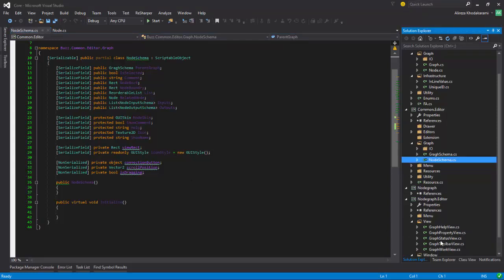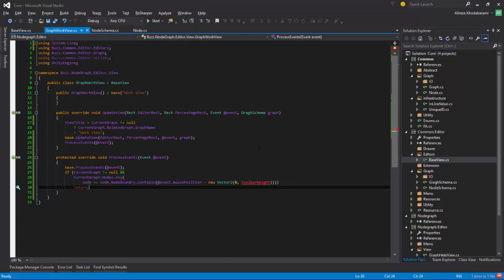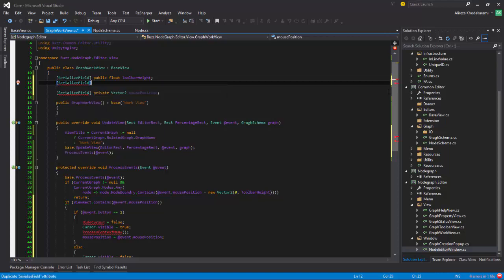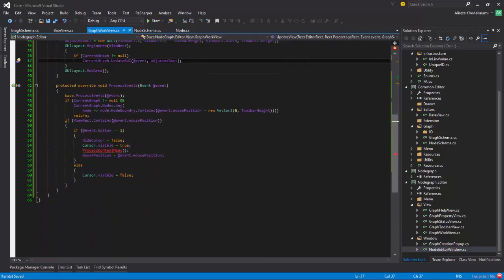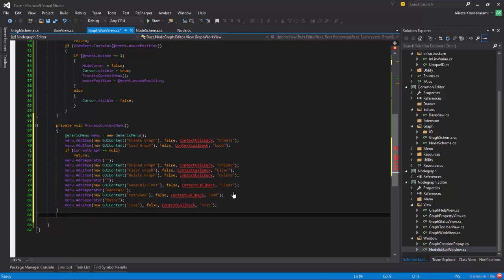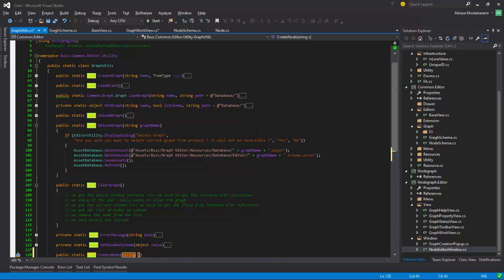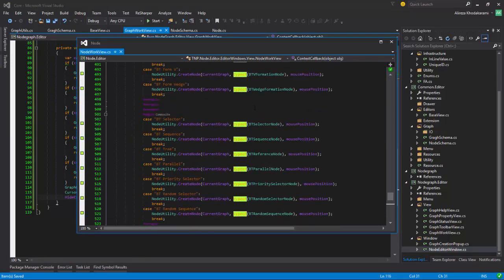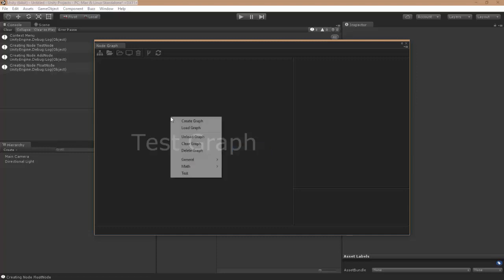🔴 Work View Context Menu • Node Editor • RPG (Role Playing Game) • API Core • Unity • (Pt. 17)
Learn Unity - RPG (Role Playing Game) - API Core - Node Editor - Work View Context Menu.

In this video, we will implement the context menu for the work view. This menu is responsible for creating nodes for the graph and creating or loading graphs.

The next video in this Unity / RPG / API Core full course (Part 18 of 68) is